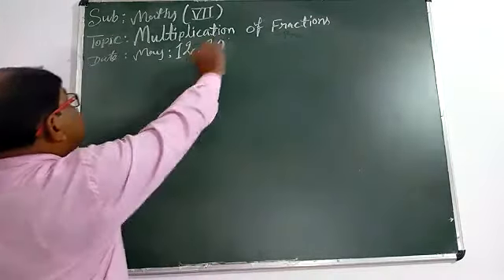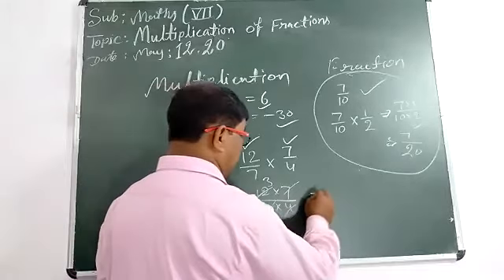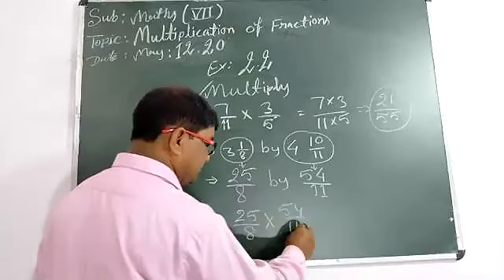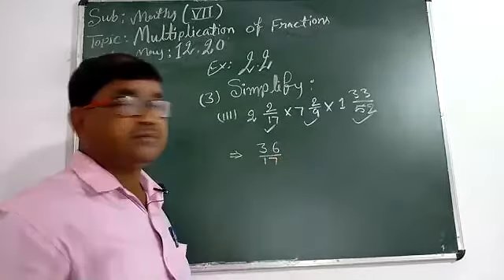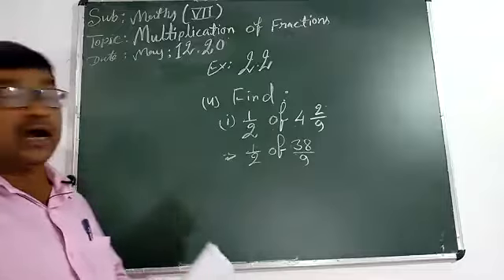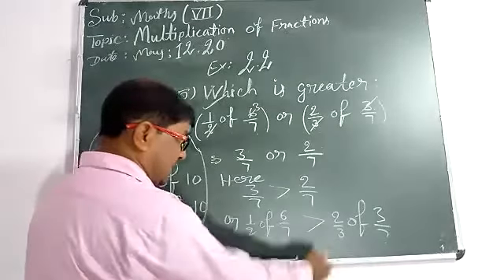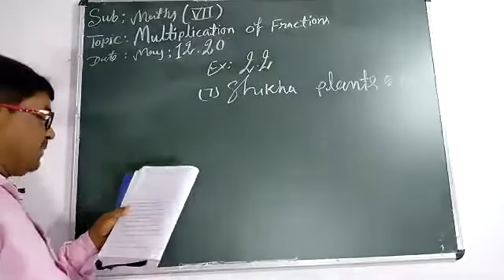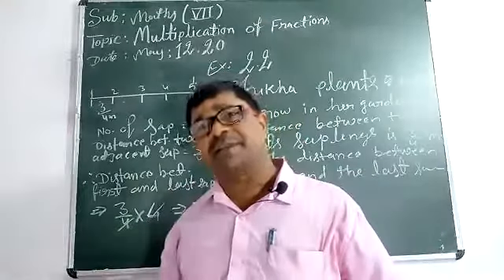Multiplications of Fraction/Class-7